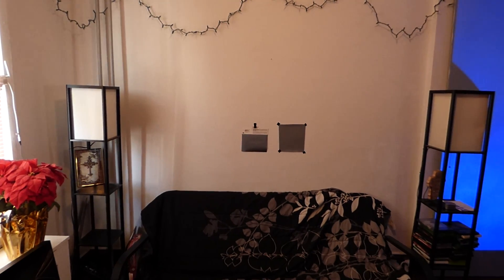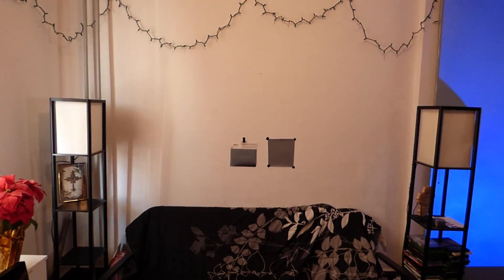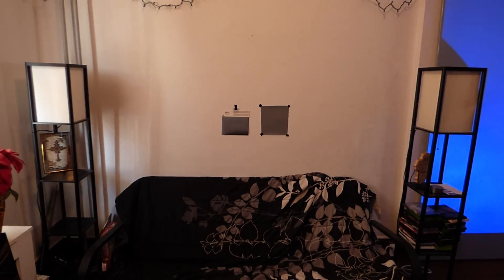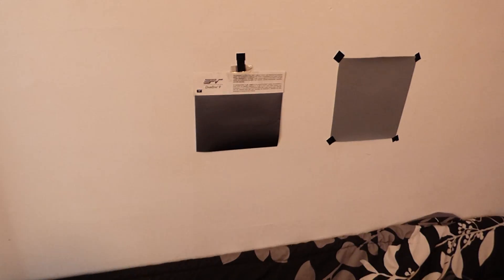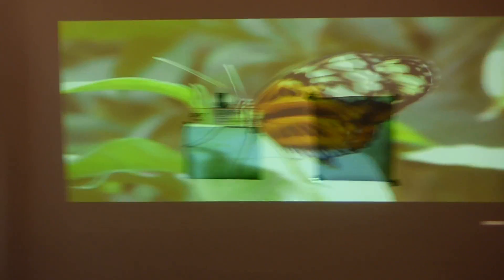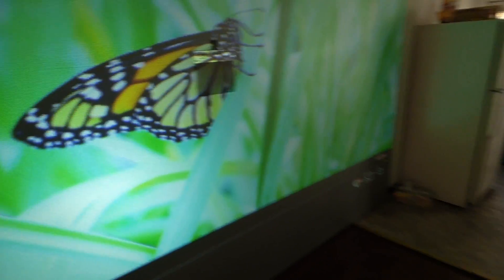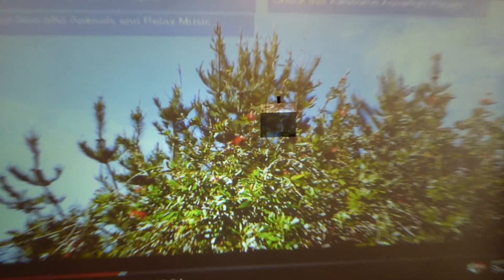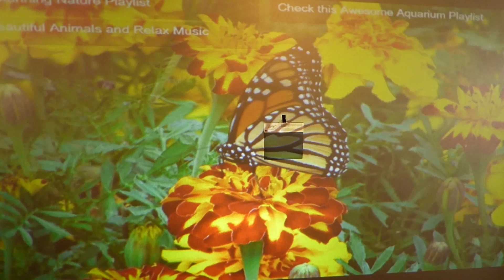WHAT A REAL PROJECTION SCREEN TEST LOOK LIKE DON'T WASTE TIME ON UNTESTED SCREEN PAINTS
NOW AVAILABLE!
Screen size 100" Ratio size 2.35:1 and 2.39:1  / H 41" x 180" W
Screen colors Ultra 4k black, Dark silver, Ultra lite silver 3D
Please note these screens are for 2.35:1 and 2.39:1 setups.

AVAILABLE NOW!
NEW! CRYSTAL EDGE TECHNOLOGY SCREENS 8 WAY STRETCH BLACKOUT CLOTH THAT LET YOU CUT YOUR OWN RATIO SIZE! of 16:9 , 16:10 OR 2.35:1 Ultra widescreen panorama
Screen 100" Ratio 16:9 /16:10 / 2.35:1 H 49" X W 137" Price$368
Screen 120" Ratio 16:9 /16:10 / 2.35:1 H 63" X W 137" Price $543
Screen 150" Ratio 16:9 /16:10 / 2.35:1 H 75" X W 137" Price $654
FREE screen color options Dark silver, Ultra 4k black, Ultra lite silver 3D
All screens coded with our Amazing Smart technology gain!
FREE projector screen wall mount
FREE LED LIGHTS KIT!